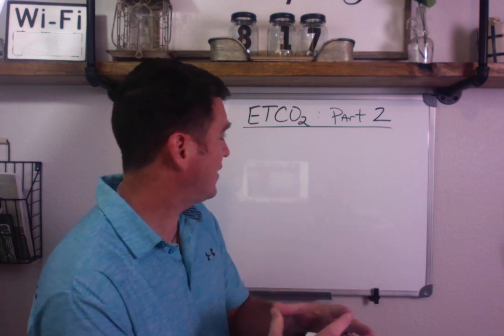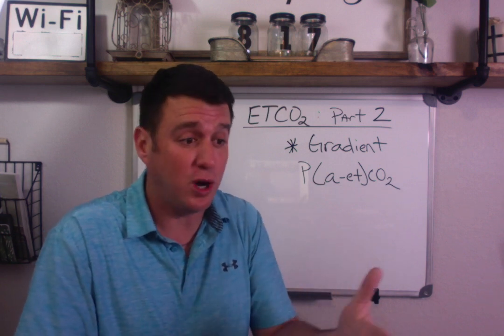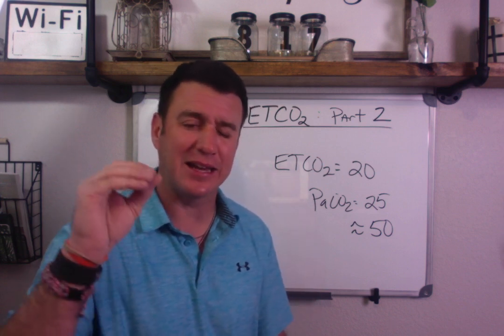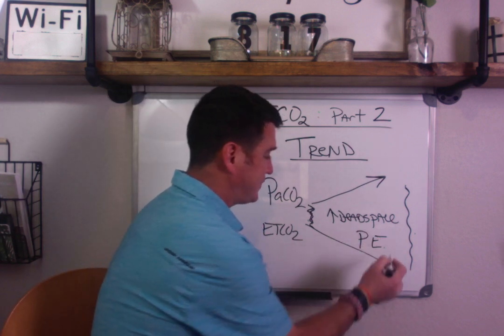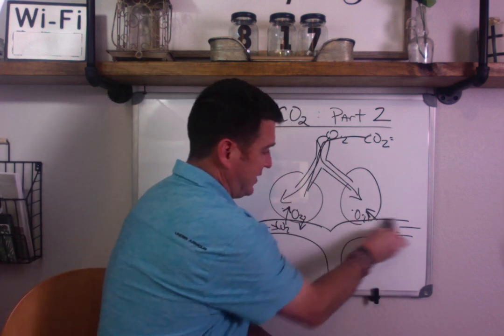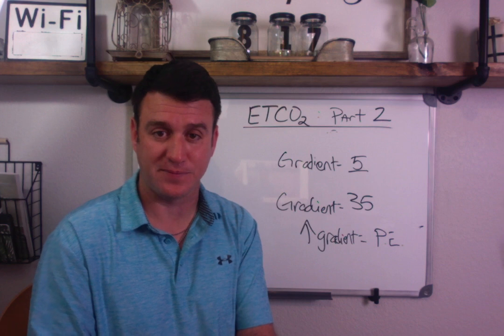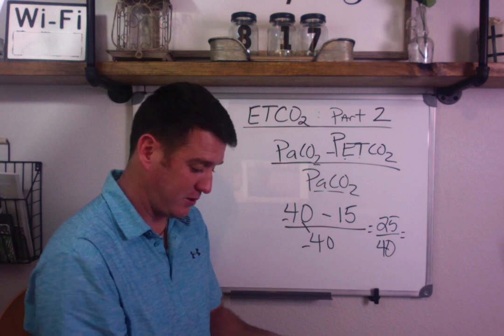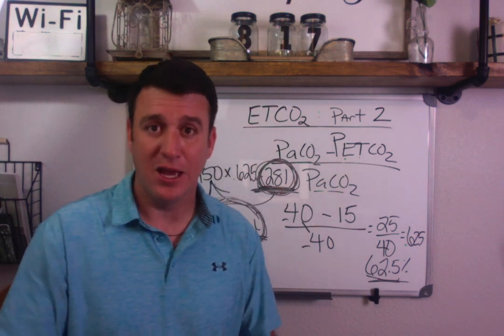Respiratory Therapy - End Tidal Carbon Dioxide Monitoring (ETCO2) Part 2/3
In this video we breakdown the importance of understanding ETCO2 in regards to the gradient, trending, pulmonary embolism, and calculating deadspace at the bedside, with the intentions of reducing the number of ABGs.

BEST WISHES!!!